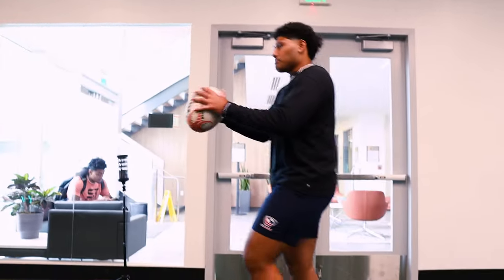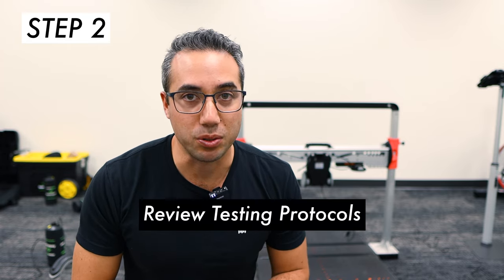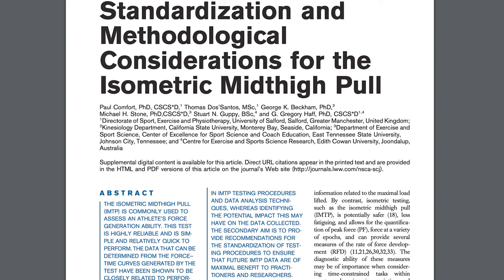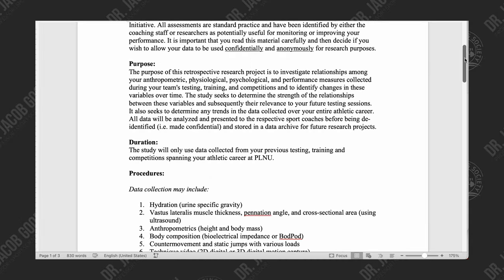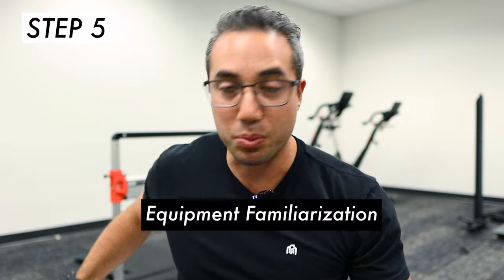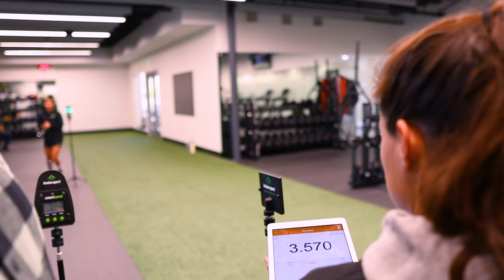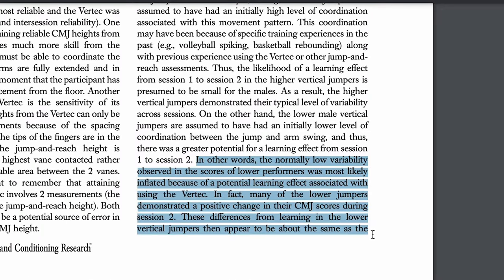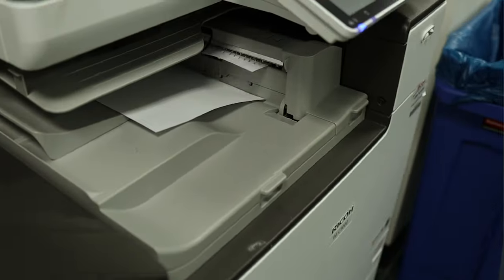Sports Performance Testing Checklist | Do This BEFORE You Test Your Athletes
In this video I break down my 7-step process to prepare for a data collection session with teams and athletes that I work with.

Stop by my channel for complete teaching series on strength training, biomechanics, and sport science

Our A.I. Expert System Coaching Application provides an individualized training experience that adjusts in real-time to the user.

Our platform's overall goal is to provide a totalized fitness experience that is a fraction of the cost of 1-on-1 coaching.

EvolveAl provides affordable expert coaching by uniting advanced Al, industry-leading coaches, world-class athletes, and cutting-edge researchers to empower everyone to achieve their training goals.

Try the app now for FREE for 2 weeks and unlock your potential!